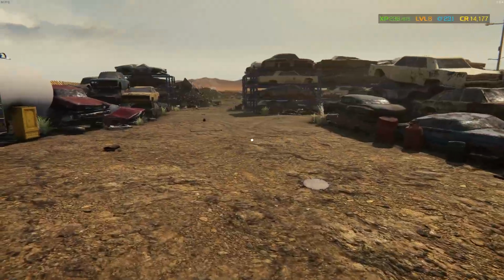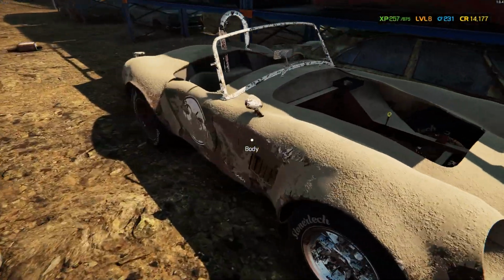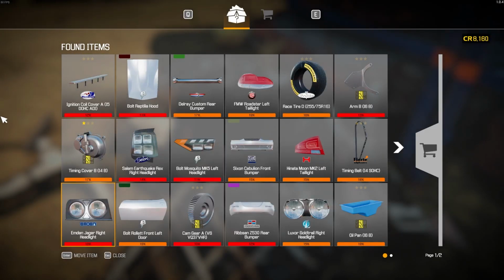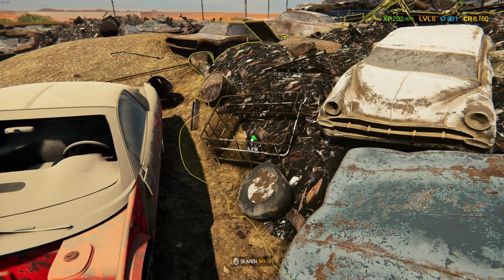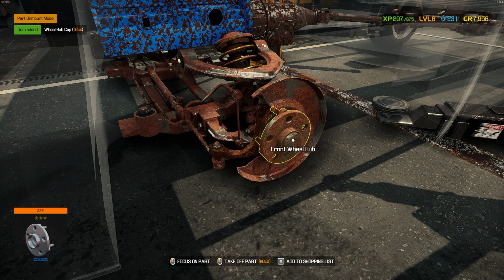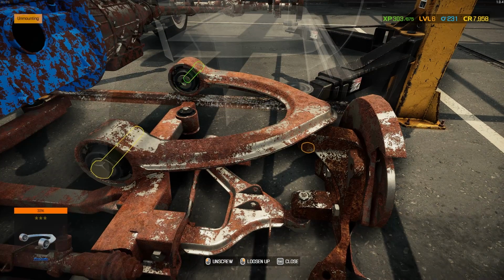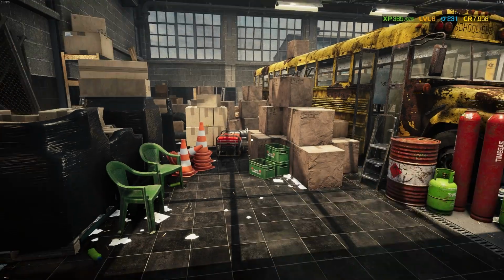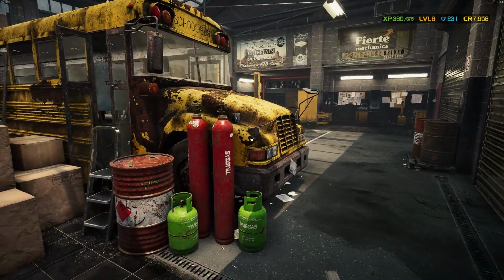Junkyard Wreck Purchase | Car Mechanic Simulator 2021 part 1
Since I'm aiming to return to Car Mechanic Simulator 2021 every week, I thought a fresh start with fewer dubious decisions would be an astute move. Having earned a few bucks and avoided paying for expensive, but fairly frivolous upgrades I'm taking a trip to the junkyard to see if there's something in my price range. Something I've almost no ability to repair...

(*) - Today's secret: The secret to rapid advancement is simple enough - identify two different sorts of jobs: the first kind are the ones that take a long time to do but use piddly cheap parts. Avoid those. The second are the ones that use really expensive parts. Get those first. More expensive parts means better earning rates due to your discount at the store.